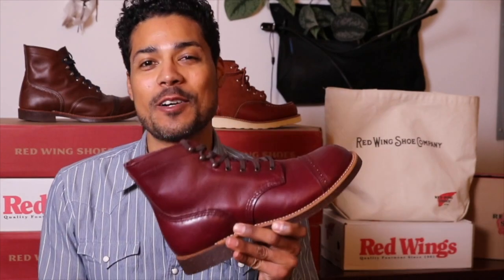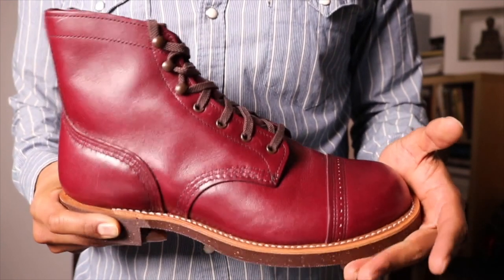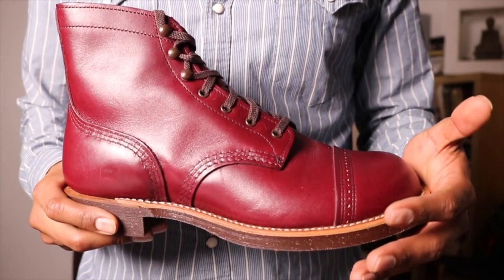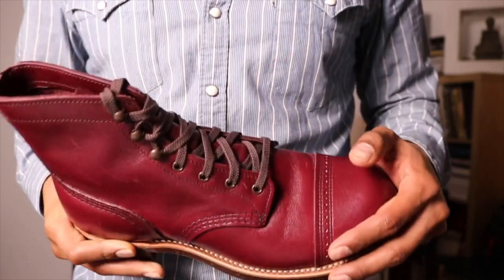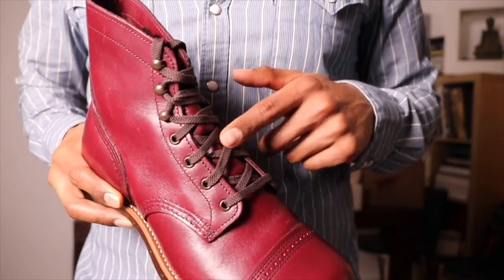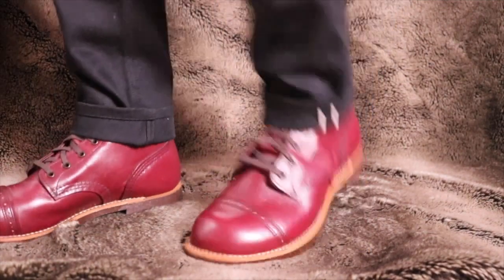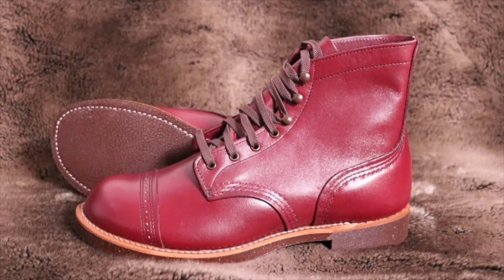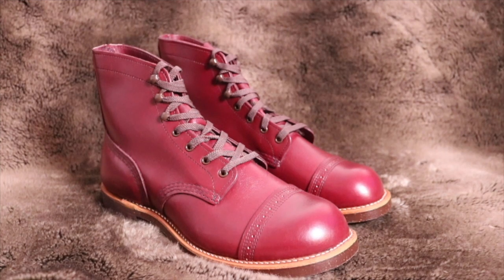The Red Wing 8012 Munson Ranger in Burgundy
I liked the Red Wing 8011 Munson Rangers so much so that I went back to Red Wing and purchased the 8012 Munson Rangers in Burgundy! The Munson last is really comfortable and built to please the foot. I had a tough choice as to which boot I wanted initially, thankfully the 8012 was still available.